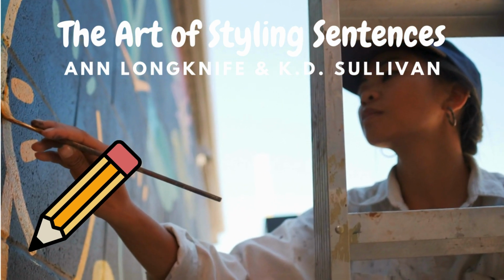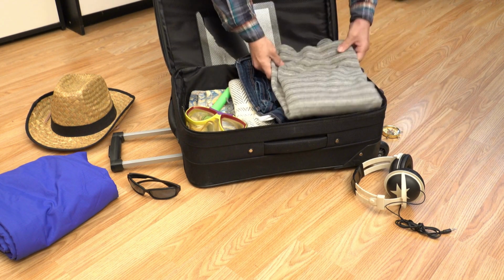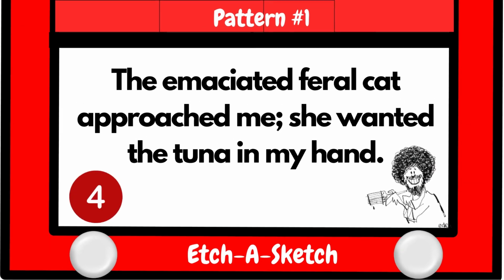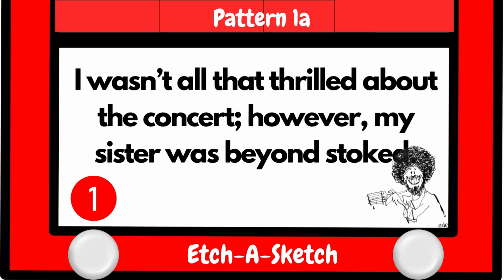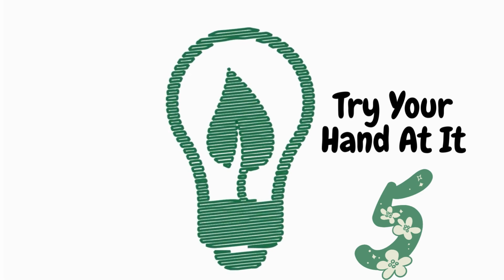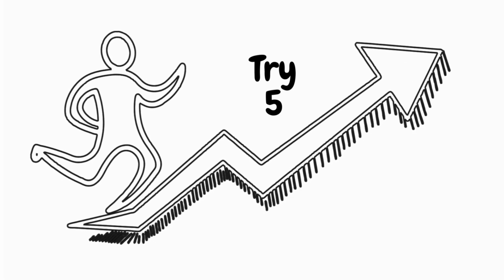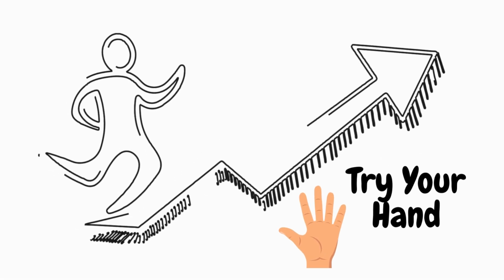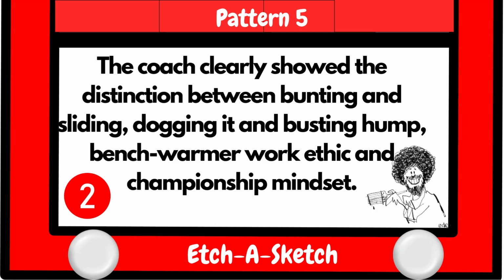Etch-A-Sketch (Sentence Patterns 1-5)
A tell-tale trait of an emerging or struggling writer is this: they have a tendency to completely over-rely on short-simple-declarative sentences.

To get students to have better voice, rhythm, flow -- I explicitly teach students Strunk and White's Rule # 18 (the concept that there are 12 sentence types and 20 different patterns to craft each type).

In today's video, I address patterns 1-5.

Each pattern has 5 corresponding Etch-A-Sketch slides to unpack how to wield and craft the pattern (kind of like Monkey-See-Monkey-Do ... I model the pattern 5 times ... students follow my lead).

In the description of the video, you can find access to all the featured slides plus a copy of Strunk & White "Write It Right."

Over the coming days, I'll make videos for the remaining patterns.